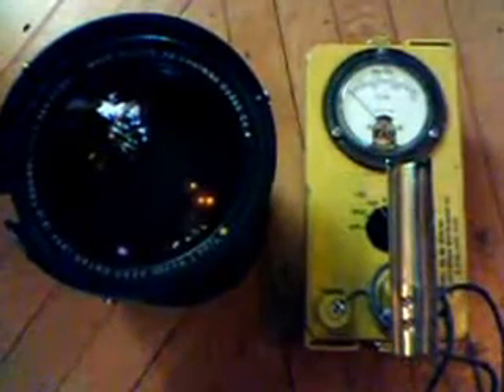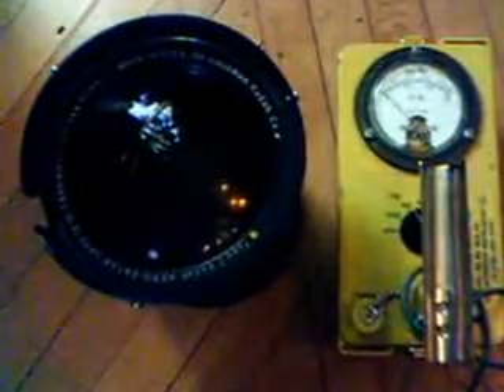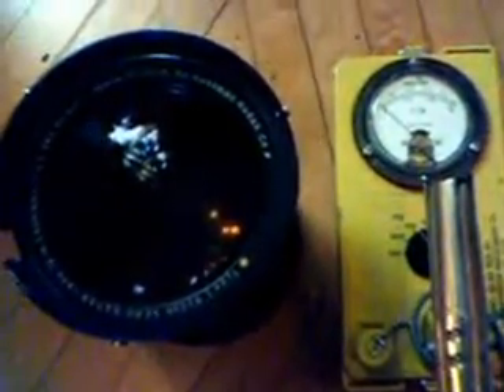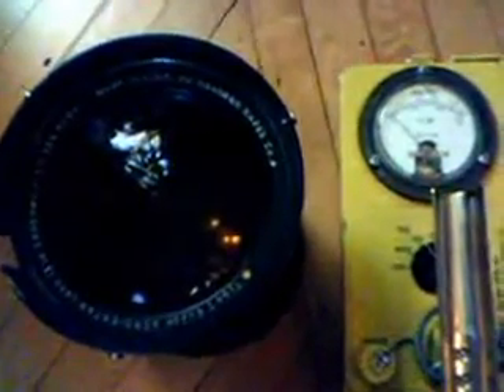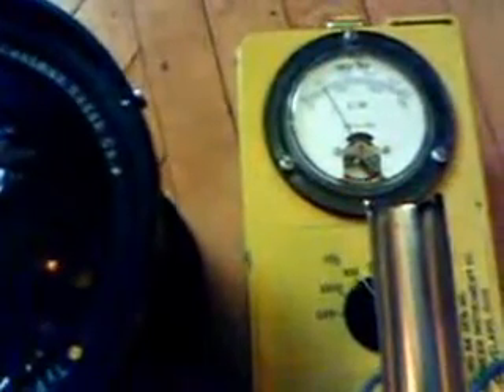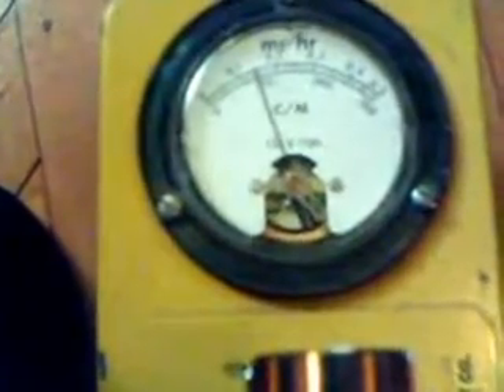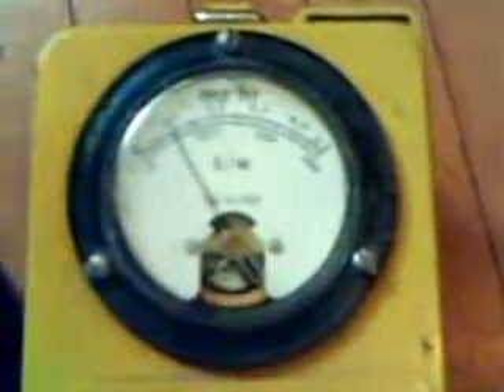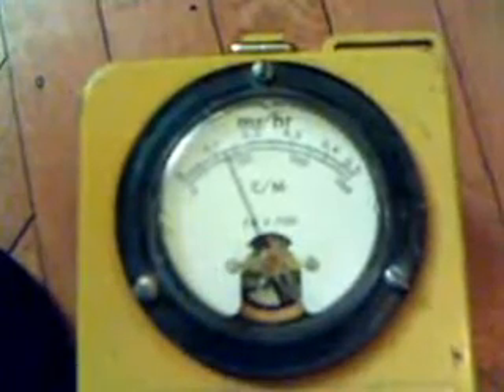Aero Ektar 306mm f 2.5 Lens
This is a test of my recently acquired Aero Ektar 306mm f/2.5 lens. These were used during WWII and into the so called "Cold War" for high altitude recon photos. These lenses have 7 elements with the two doublets containing thorium glass; a strong gamma emitter. Gamma photons are characterized as high energy light with very short wavelengths. If one could "see" gamma ray photons this lens would glow. This lens registers 1.5 mR/Hr with a CDV-700 Civil Defense Geiger counter. The amount of acceptable radioactive exposure is 500 mR/HR above natural background per year, so one would have to have this lens close by for 333 hours. Any additional radiation from dental x-rays, CT scans, and other medial procedures would add more to that amount.